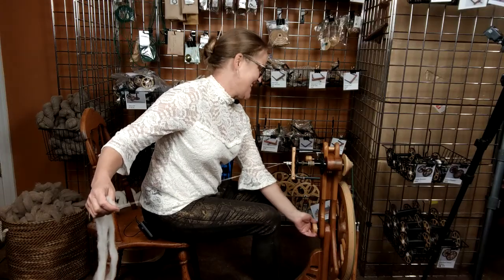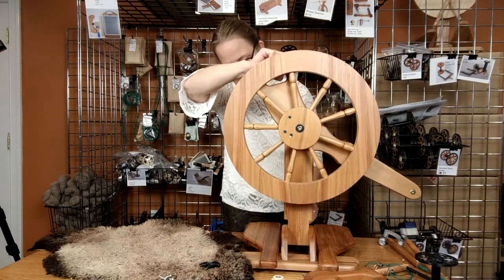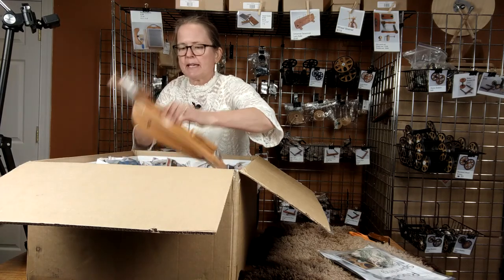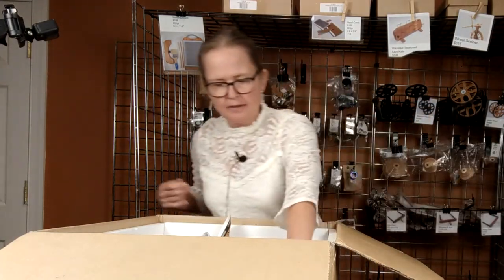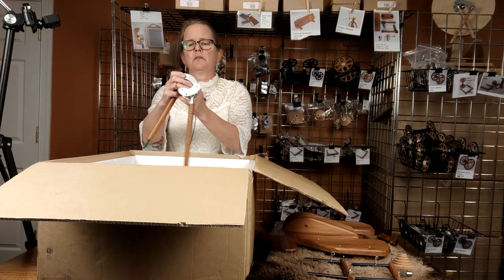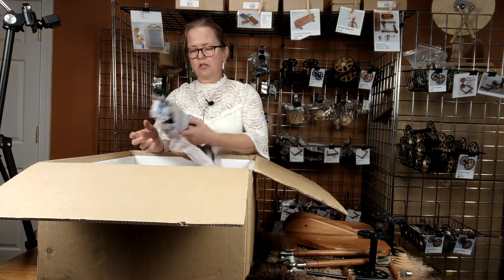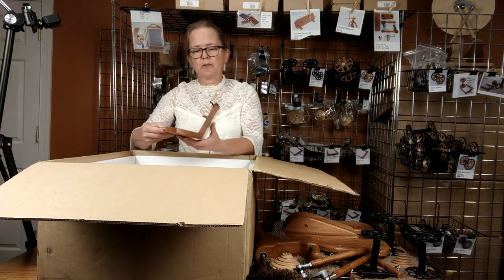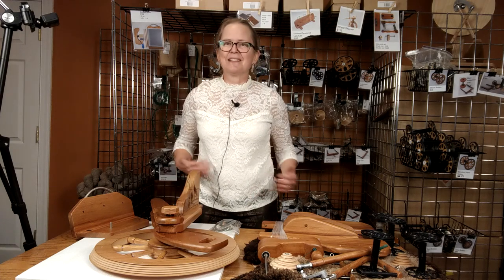Unboxing the Majacraft Rose Spinning Wheel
In this video I unbox the Majacraft Rose Spinning Wheel

The Rose is the premier handcrafted spinning wheel from Majacraft.  With its beautiful spoked drive wheel and decorative rose engraving, it is an aesthetic delight.  Couple that with superior design and a rich feature set, its no wonder this wheel is so popular with discriminating handspinners!